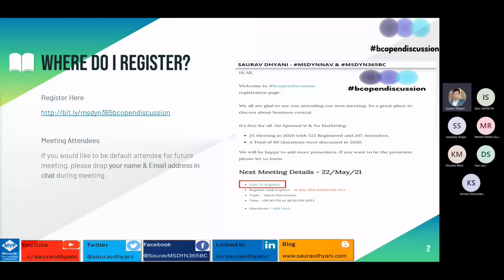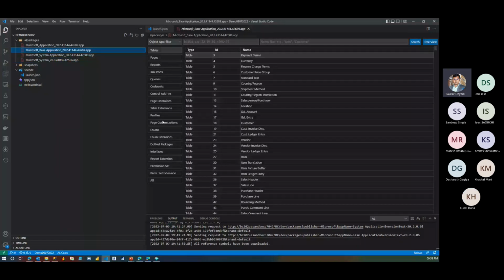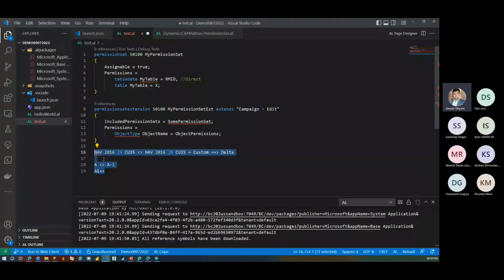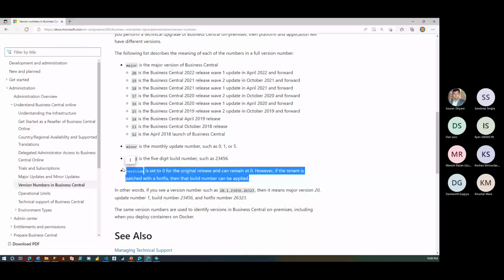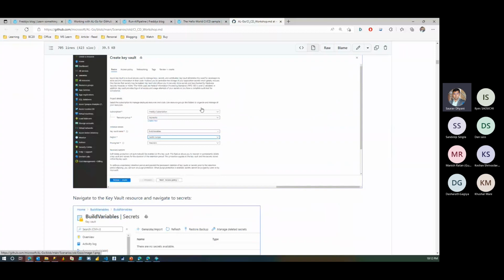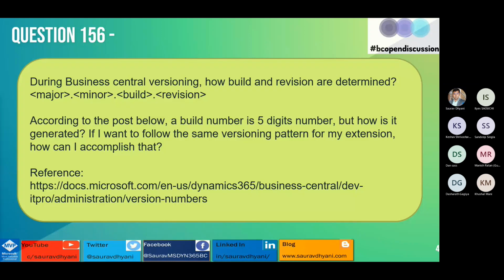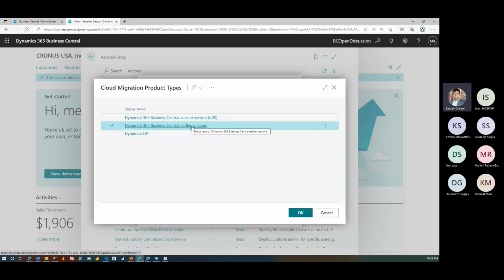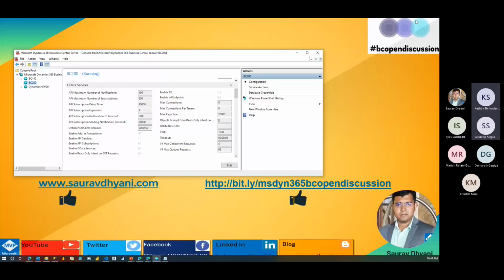88'th bcopendiscussion - Q&A.